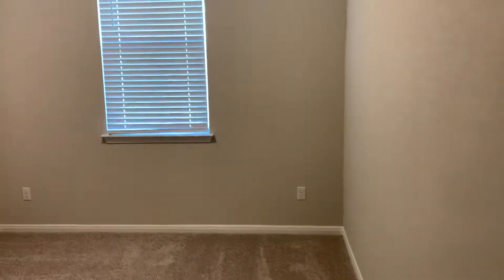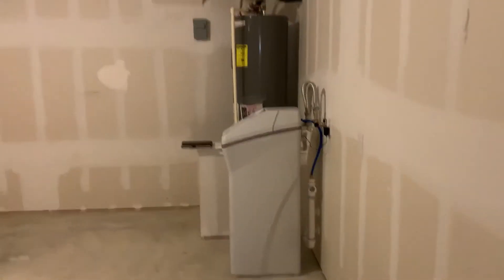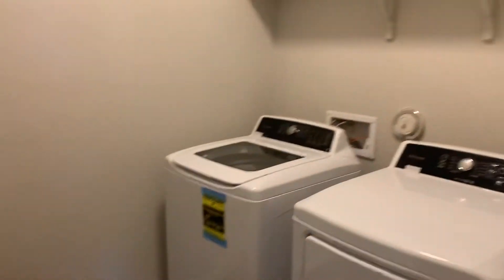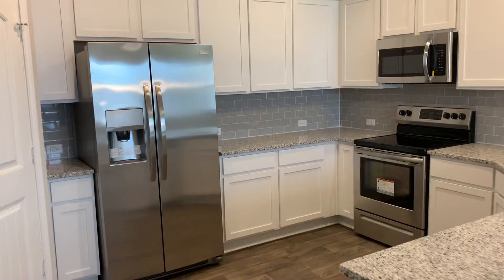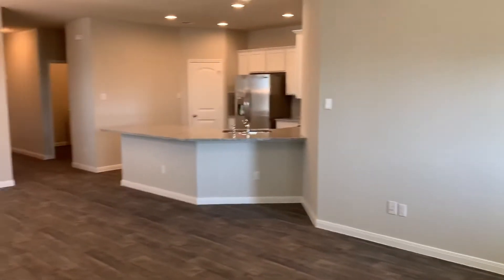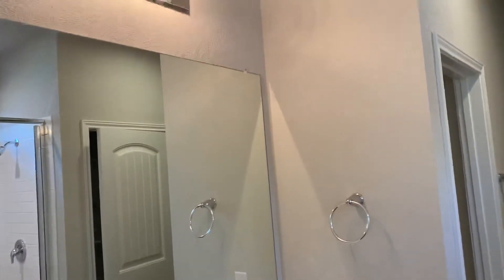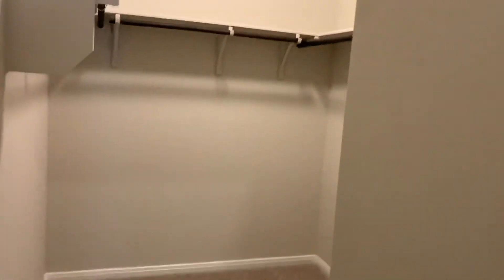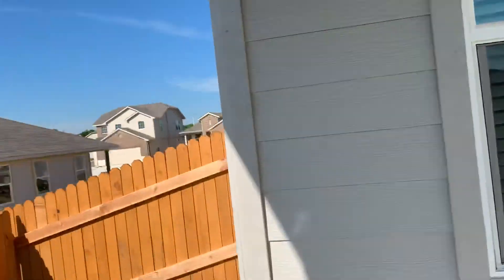137 Jubilee Drive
4/2 1,863 SF